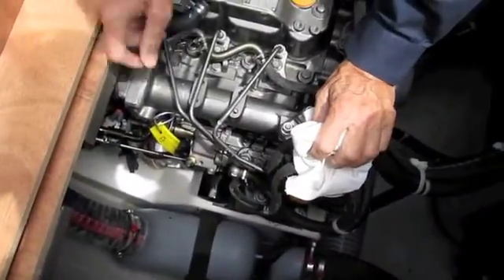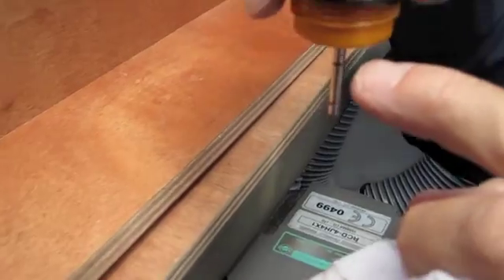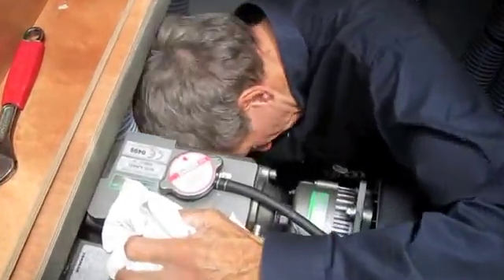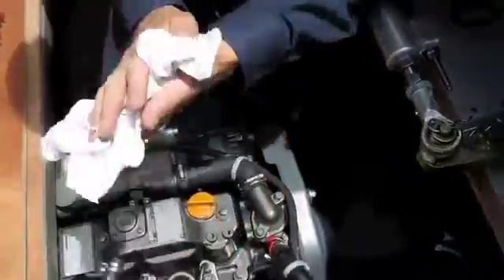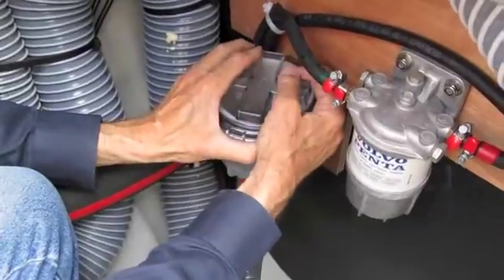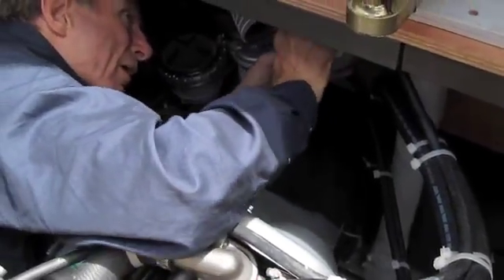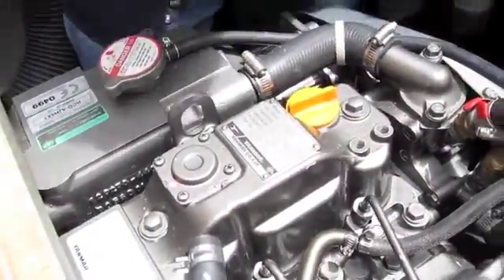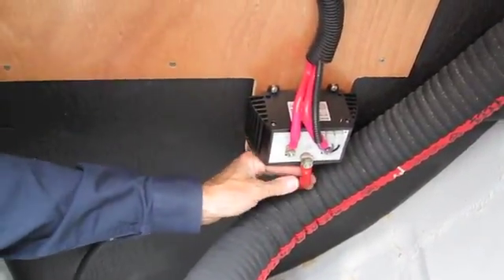Boaters Guide - Pre Departure Engine Checklist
Here is what you should check your engine for before departing on your boat trip.